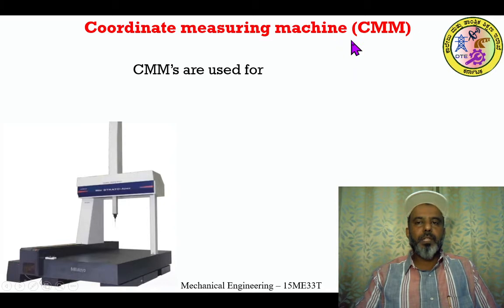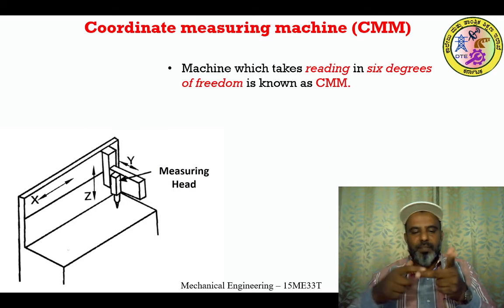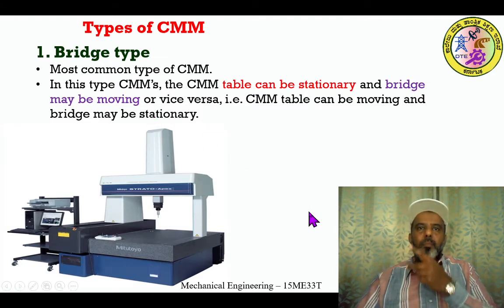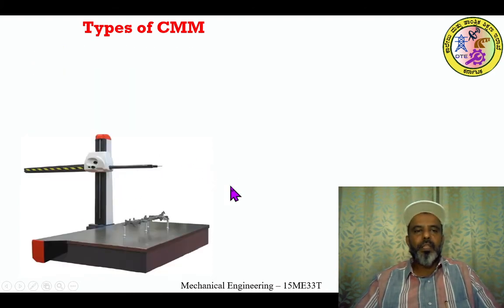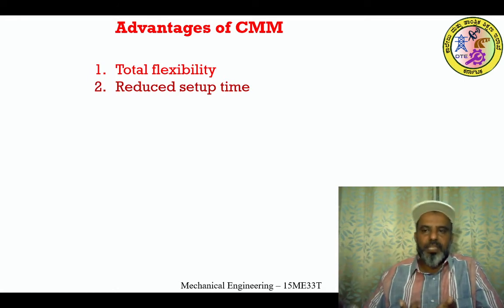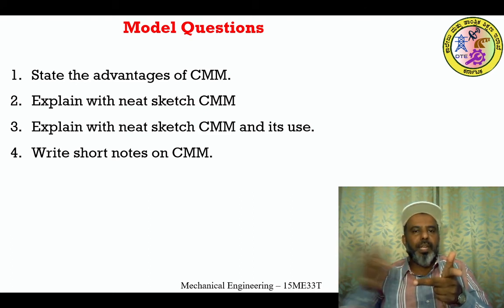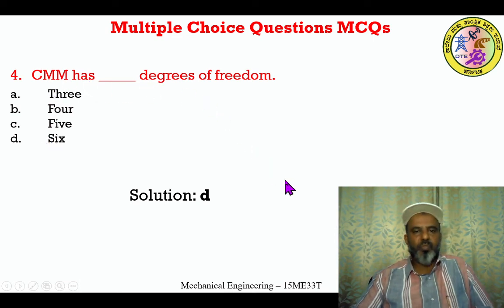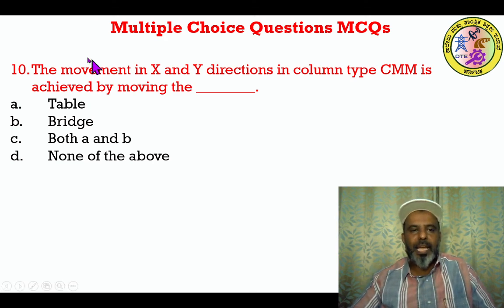ME 15ME33T U1 S12 MECHANICAL MEASUREMENTS CMM